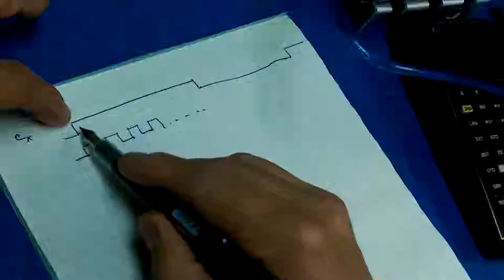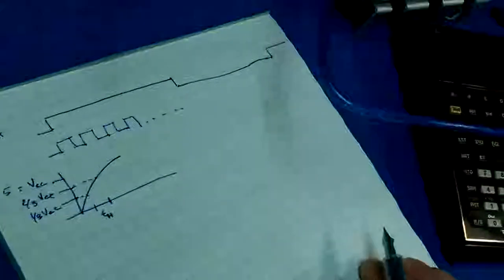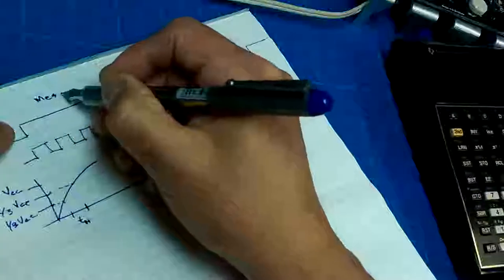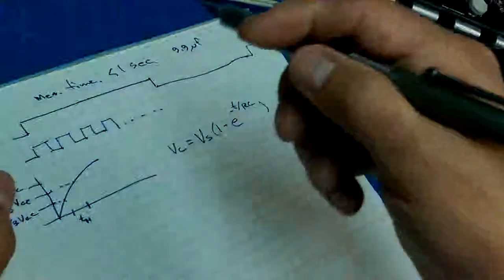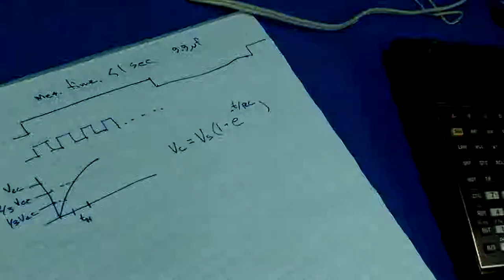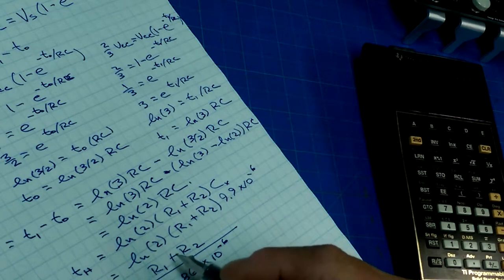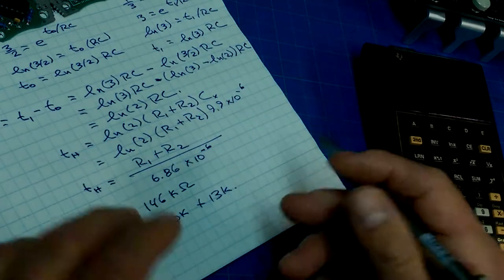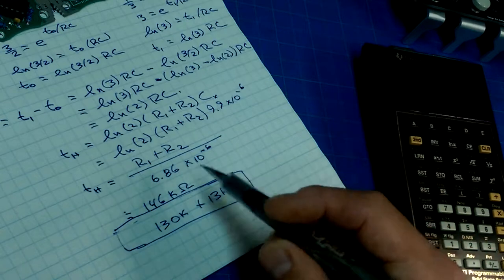Capaci meter Part 3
This is the third and last part of the Boldport Club Capaci-meter videos.  Given the theory of operations from Jez I walk through the values selection calculations that are needed to make a working circuit.  Again, I want to thank Saar, Jez and Ben for a great experience.  Boldport Club is highly recommended.